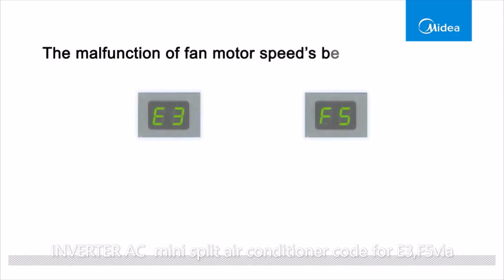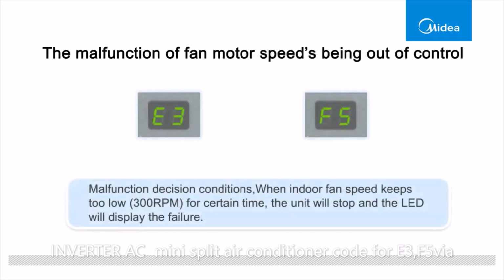INVERTER AC mini split air conditioner code for E3,F5via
Assalamualaykum,,,
Power Led Tv
Hallo Viewers, My Name Is Md. Sirajul Islam.I am working as Head Technician at Singer Service Center Rajshahi.I Have My Own Service Center With Training Center. Where many students including TTC students take regular training according to the session.The training is usually given on LED/LCD TV, Oven, IPS,AC,Refrigerator and various electronics products.And I do these trainings myself.

 যেকোনো প্রয়োজনে নিম্ন লিখিত নম্বরে যোগাযোগ করতে পারেন